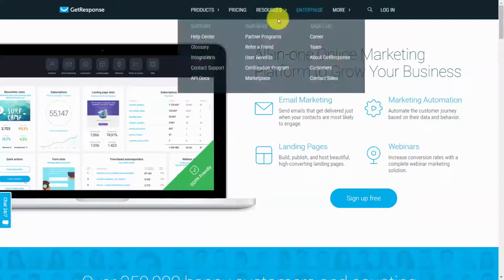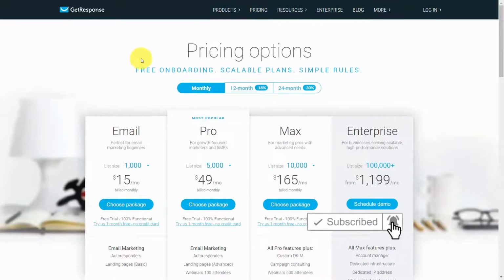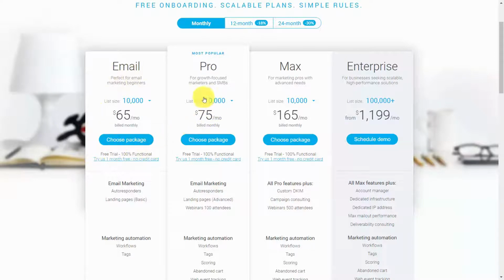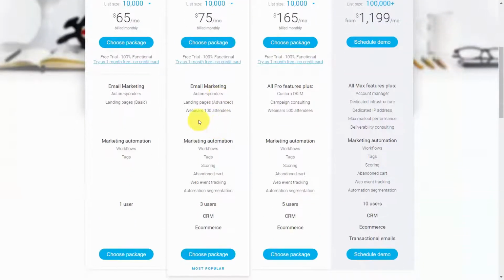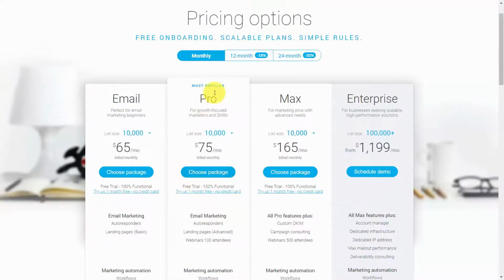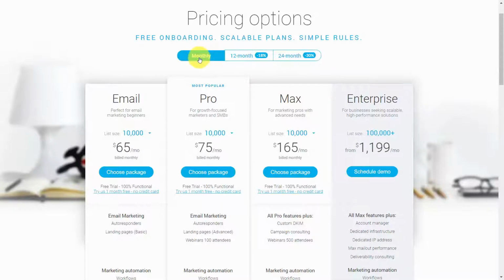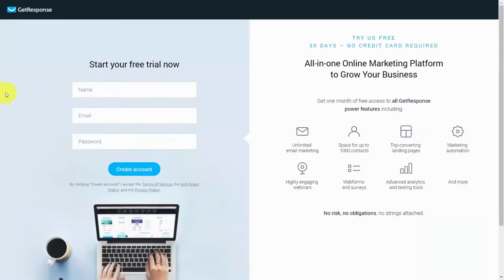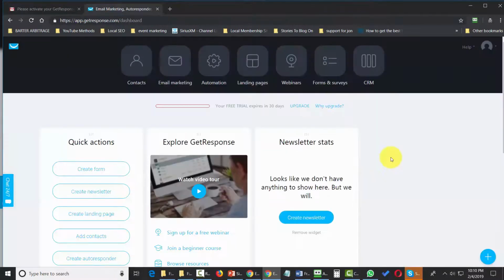GetResponse Tutorial Basics - 2. Pricing & Account Opening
GetResponse is a complete online marketing solution. It provides turnkey newsletter publishing and hosting features, as well as unlimited follow-up autoresponders, landing pages, webinars, marketing automation, and CRM to deliver information to your contacts and convert them to paying customers. Through responsible and fully automated list hygiene, anti-spam practices, and established relationships with major Internet service providers and email service providers, GetResponse prides itself on the highest possible email deliverability to ensure that your messages get through to your prospective customers.
The platform delivers over 5 billion emails each year in 172 countries. GetResponse is fully scalable and capable of handling both small and very large lists (1+ million subscribers).
GetResponse in highlights:
- Over 100,000 active accounts
- Deliverability of up to 68% higher than our competitors
- Unlimited emails
- Powerful, automatic message personalization
- Smart tracking features
What benefits does it bring?
- Catches lost sales and jolts your leads into profitable action
- Boosts your lead generation and business-building results
- Chops away tedious and repetitious email marketing tasks
When you sign up for an account with GetResponse, you will be supported every step of the way by their excellent customer support and materials (context help, user guides, FAQs, and video tutorials). You will benefit from industry-leading email deliverability which GetResponse consistently maintains through their solid relationships with ISPs, proactive delivery initiatives, and strong anti-spam commitment. Try GetResponse today and find out how you can instantly get tangible, measurable results without wasting your time or investing a lot of money.